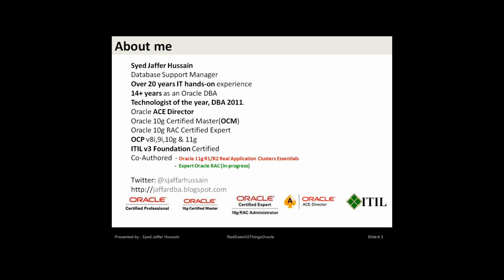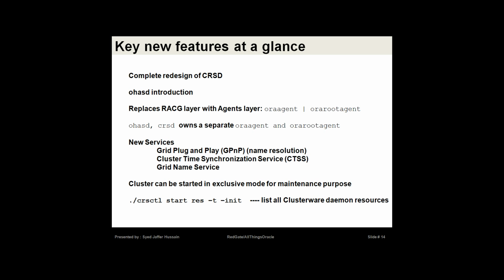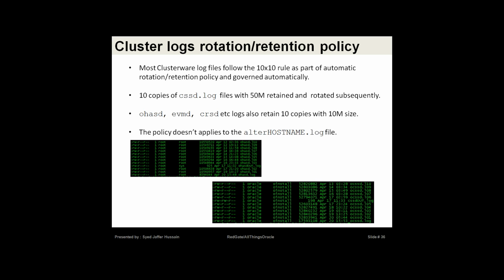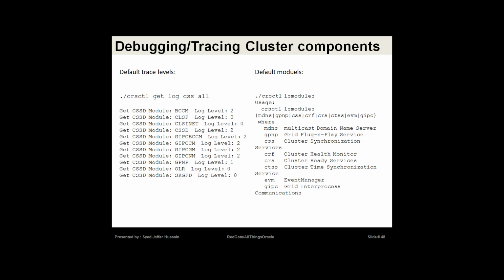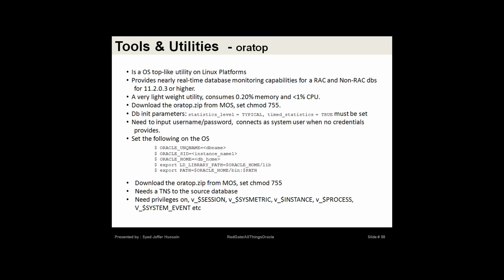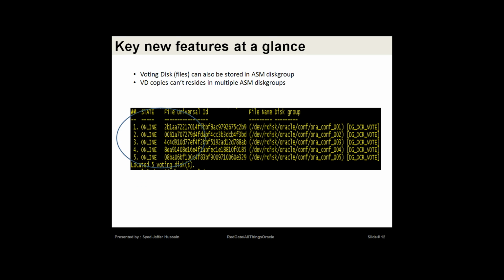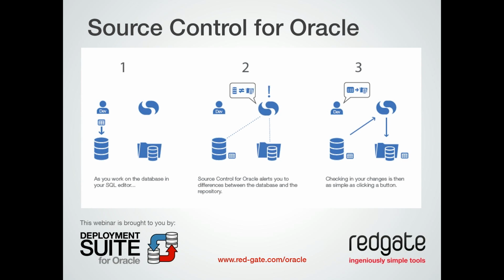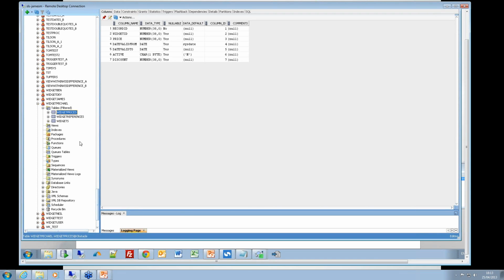Managing and Troubleshooting Clusters | Redgate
This video explains managing and troubleshooting clusters. Learn grid Infrastructure (Clusterware) startup sequence, like how things get started after a node reboot or cluster start-up, how to analyze GI start-up failures, how to understand the tree structure of a cluster log directory, mechanics of log file auto maintenance, and which log file to refer to and tools that can help you analyze cluster issues. Presented by Syed Jaffar Hussain.

Head to our website to find out more information on database solutions